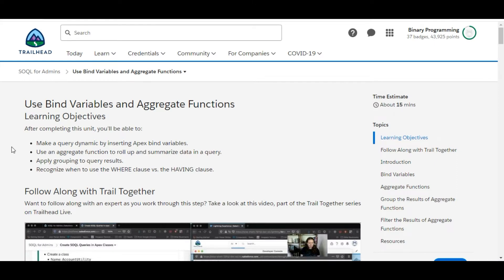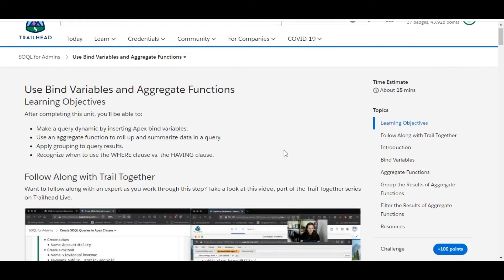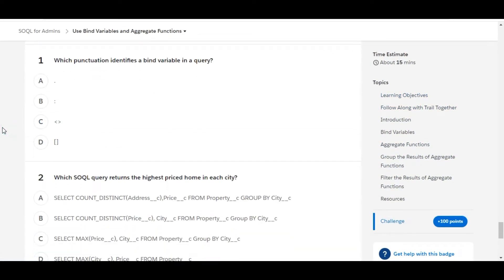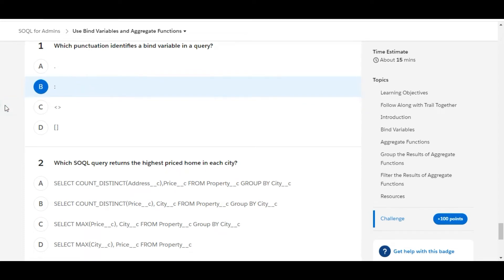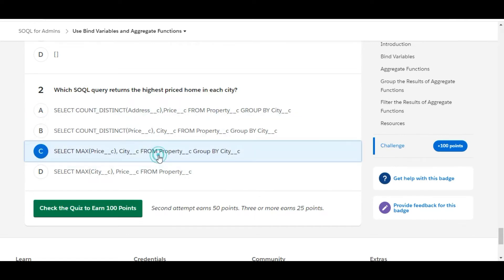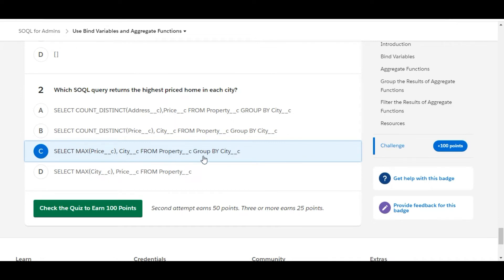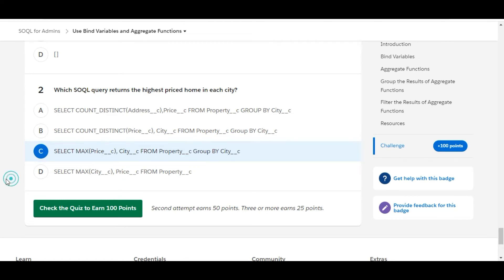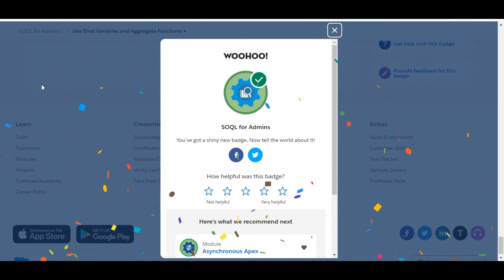SOQL for Admins : Use Bind Variables and aggregate functions : Aggregate Functions : Group By clause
SOQL for Admins : Use Bind Variables and aggregate functions : Aggregate Functions : Select and Group By clause SOSL and SOQL queries

SOQL and SOQL queries
salesforce learning,
learn salesforce,
admin beginner,
salesforce challenges,
trailhead challenges,
salesforce programming,
technology videos,
programming videos,